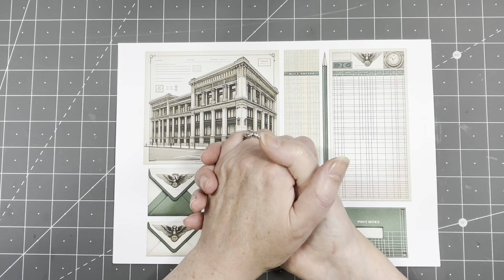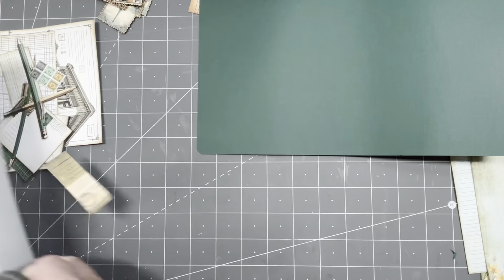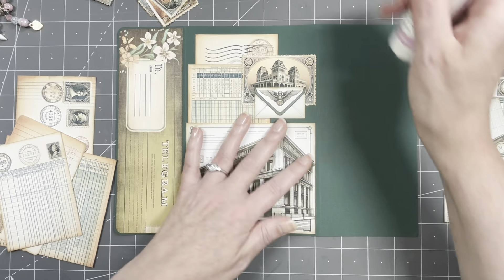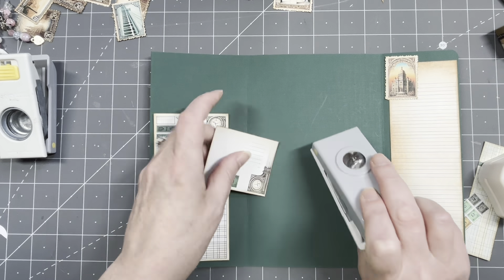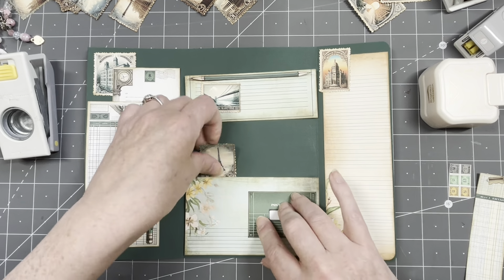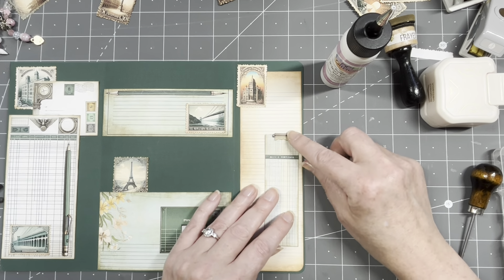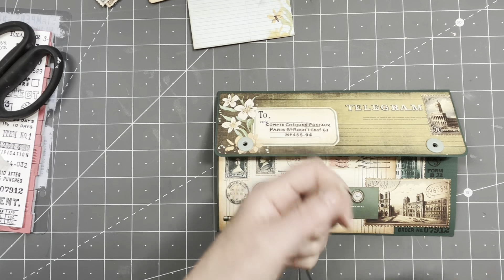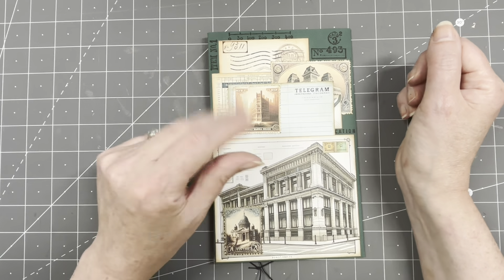HOLIDAY BITES - FANTASTIC FREEBIE - POSTAL THEMED FOLIO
Hi guys, For today's project I am using a 3 page freebie and a page from the XL kit, to make a lovely "Postal Themed" little folio.
Throughout August, I'll be showcasing a variety of projects using this extensive kit. We'll explore different techniques, experiment with unique designs, and create stunning pieces you can be proud of. Each project is designed to be manageable and enjoyable, making it perfect to tackle even while you're on holiday.